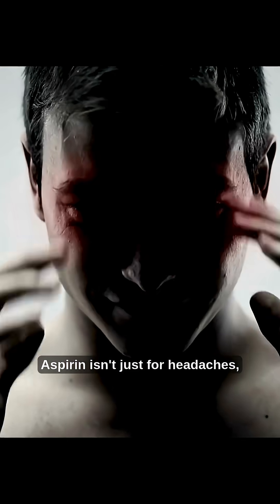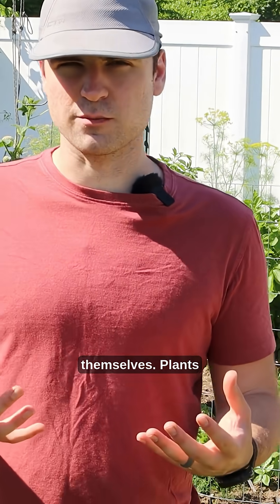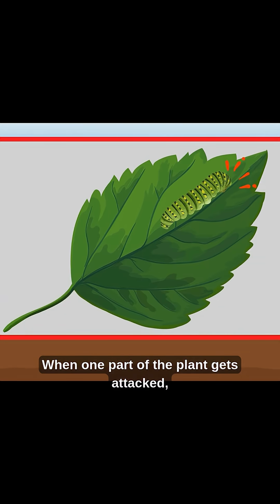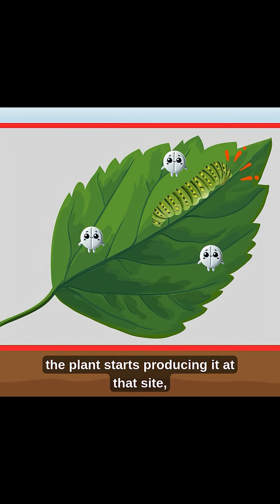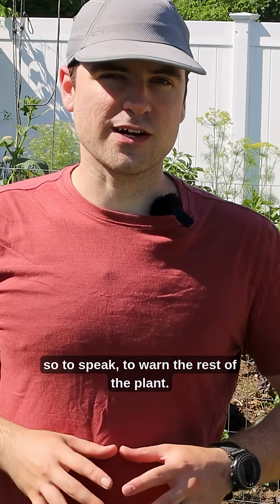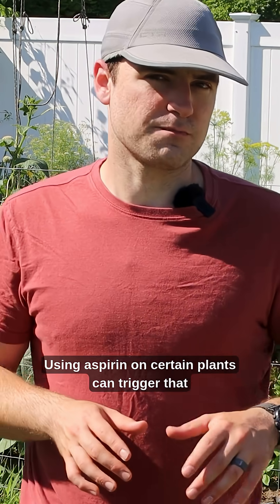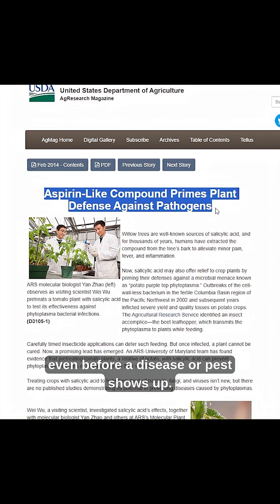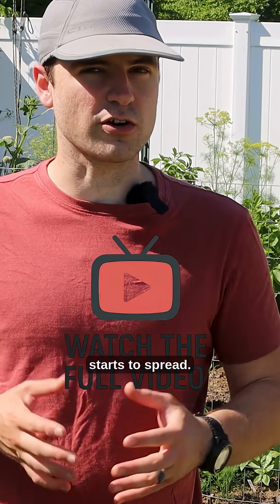What Does Aspirin Actually Do to Plants?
Aspirin helps trigger a plant’s natural defenses — activating cell wall reinforcement, disease resistance, and antifungal compounds. In this short, I explain the science behind aspirin’s effect on plant physiology.